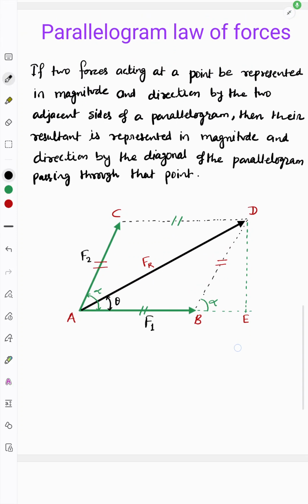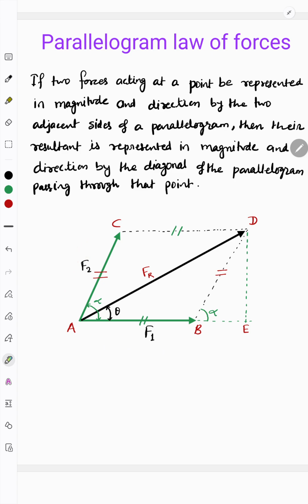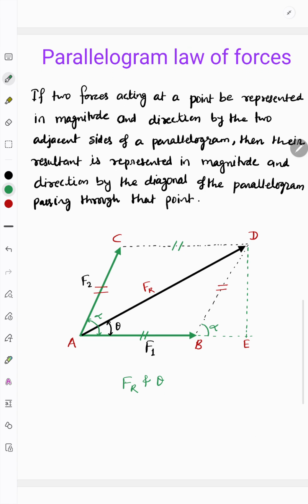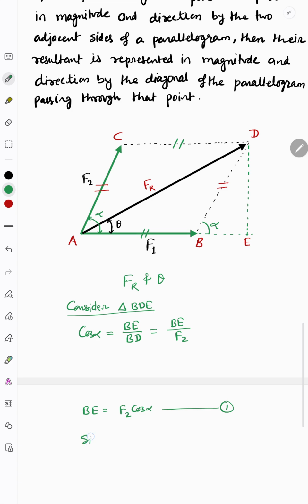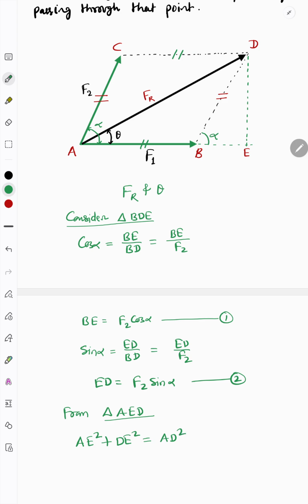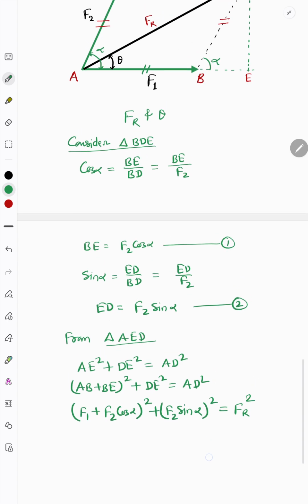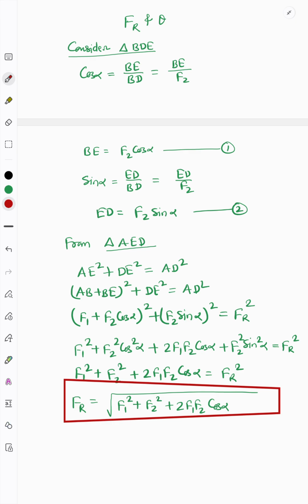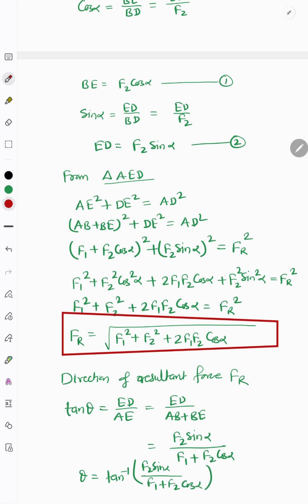Parallelogram law of forces, Easily derived resultant force and direction